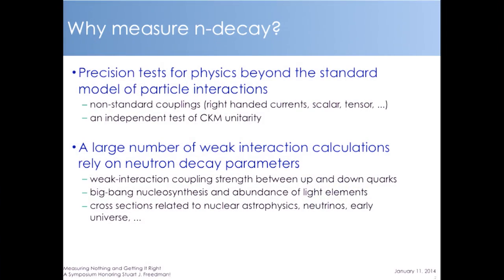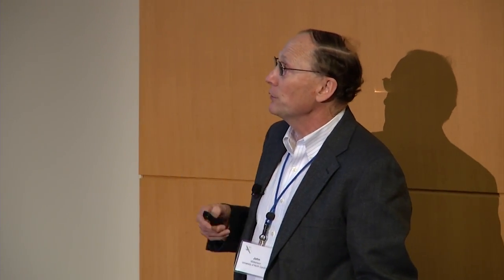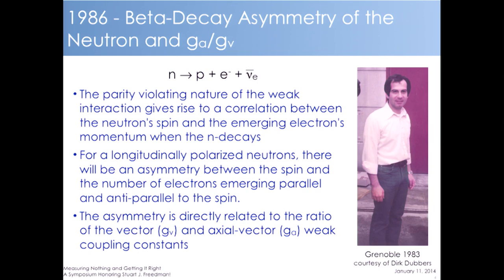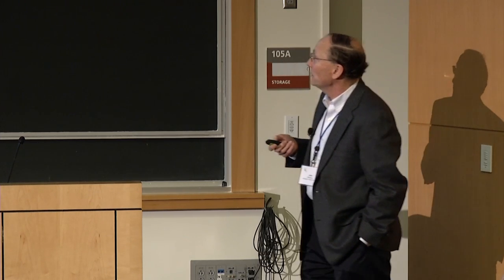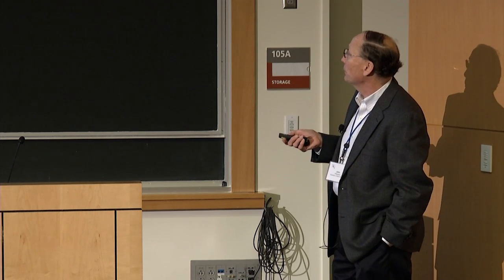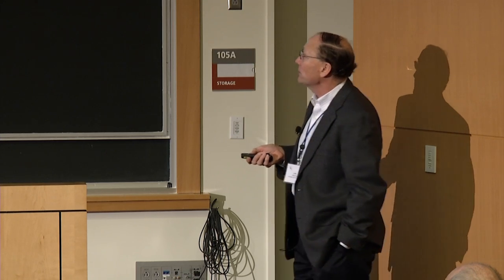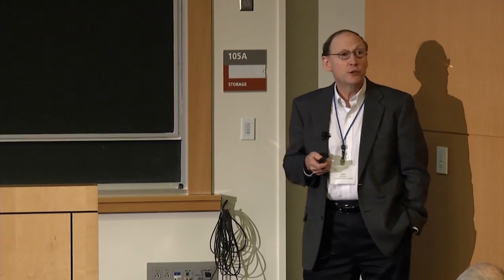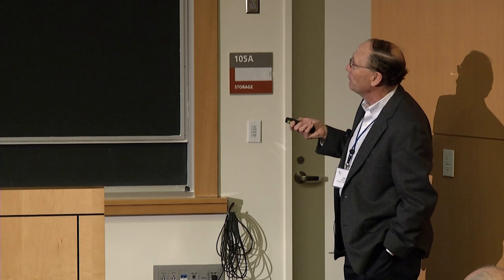Neutron Decay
"Measuring 'Nothing' and Getting It Right" - a symposium in honor of the physics career of Dr. Stuart Freedman Dr. John Wilkerson (Professor at the University of North Carolina at Chapel Hill) speaks about neutron beta decay, including experiments performed by Dr. Freedman to measure the beta decay parameters.